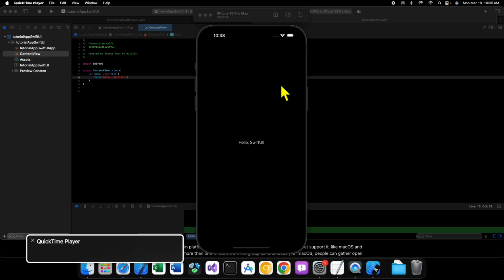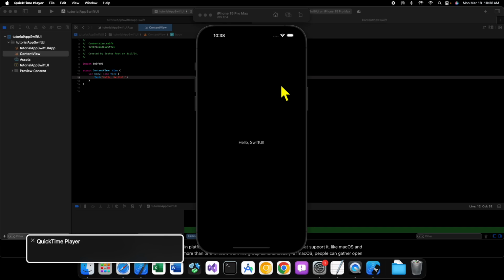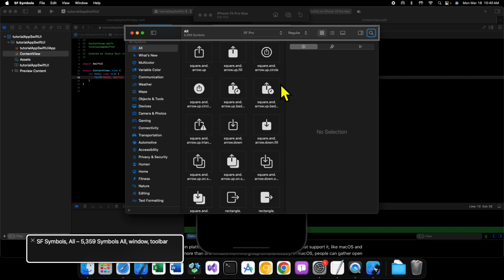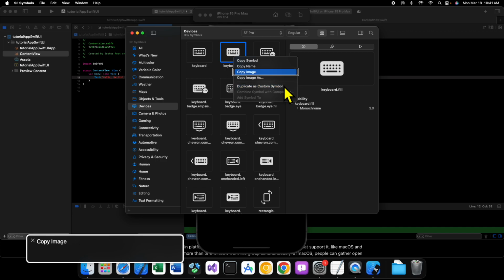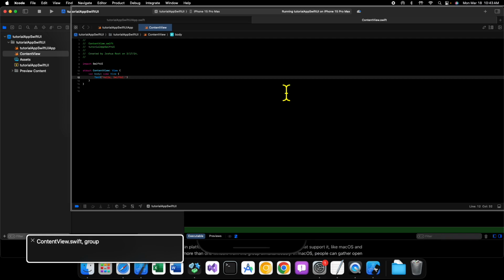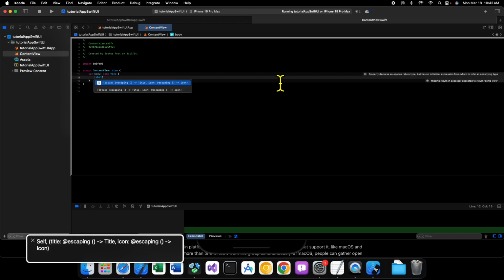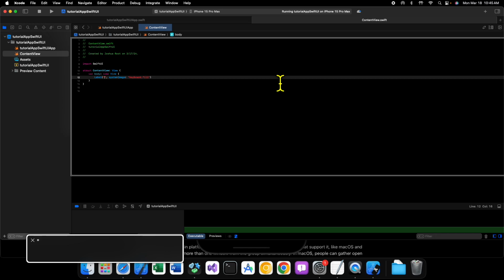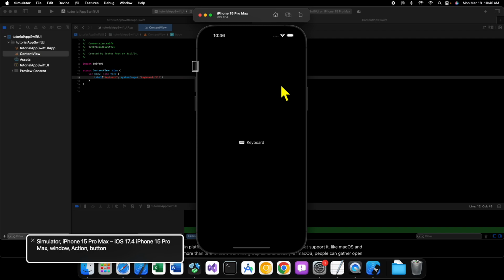SwiftUI - 4 - Label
In this installment of our series on multiplatform SwiftUI, we discuss the Label view and the various customizations it brings compared to Text.